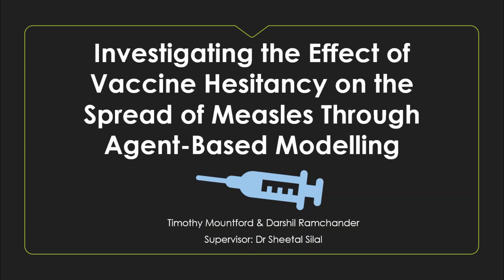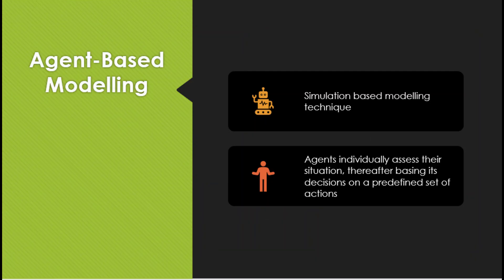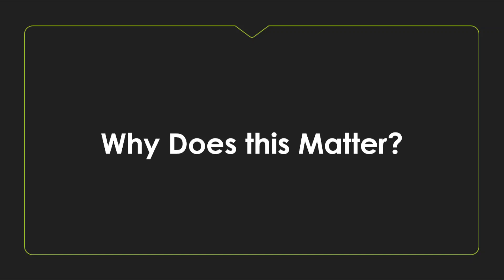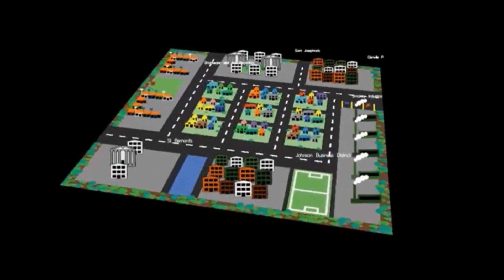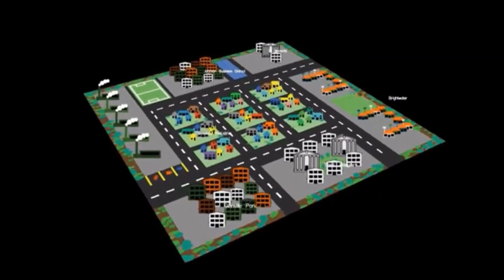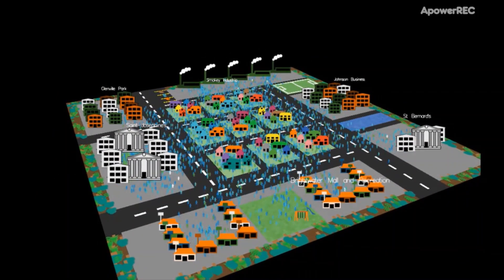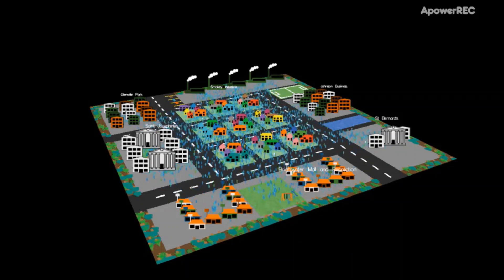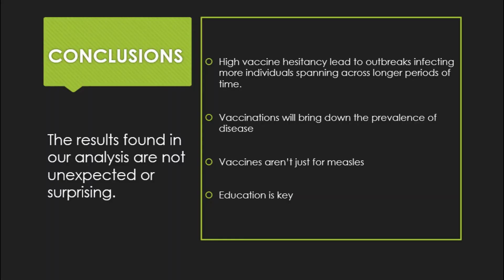Timothy Mountford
ORSSA Communicate Your Science Competition 2019 - finalist